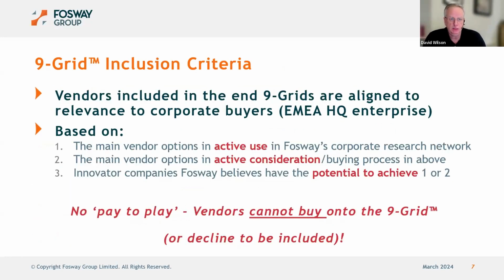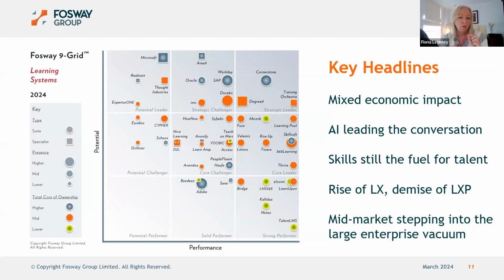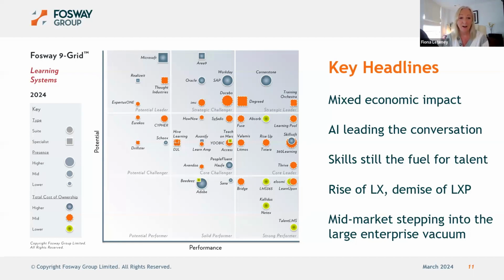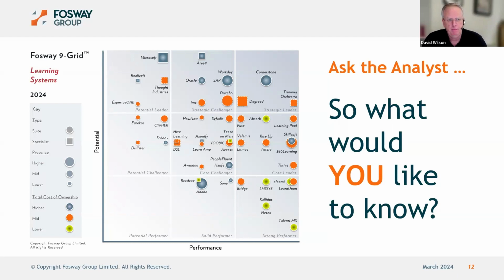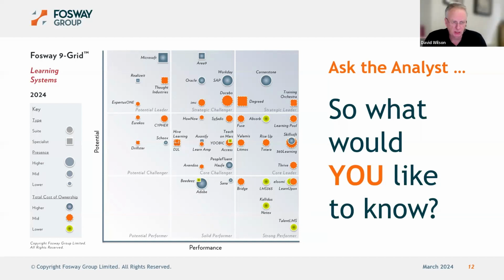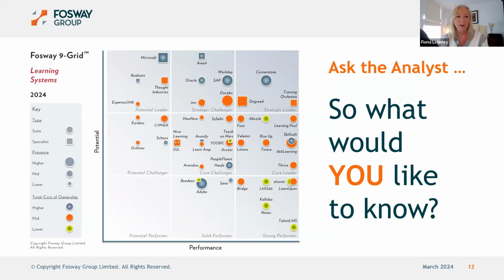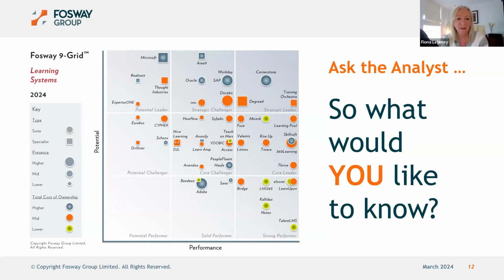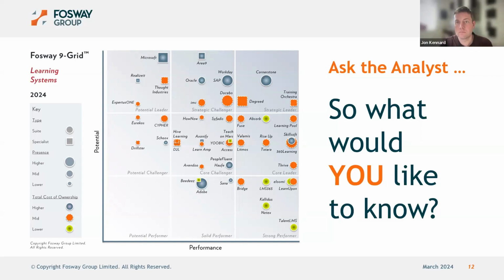9-Grid™ for Learning Systems 2024: Ask the Analyst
From identifying top performers to understanding market trends, the Fosway 9-Grid™ is an indispensable companion to maximising efficiency and driving growth.

Whether you're an HR or learning professional, a business leader, or just curious about the future of workforce technology, this video is a must-watch. Click the link below to find out more about the Fosway 9-Grid™ and embark on a journey towards learning innovation and success.